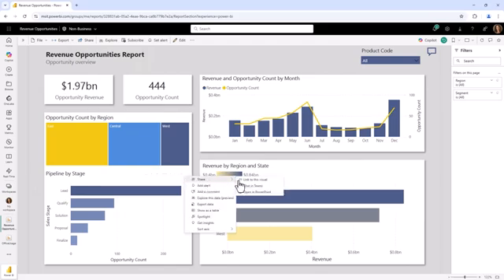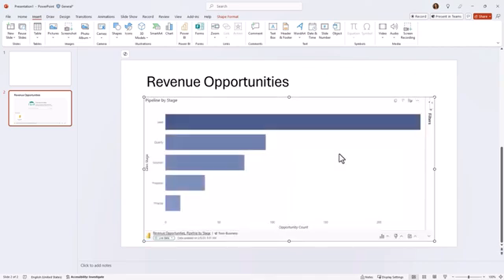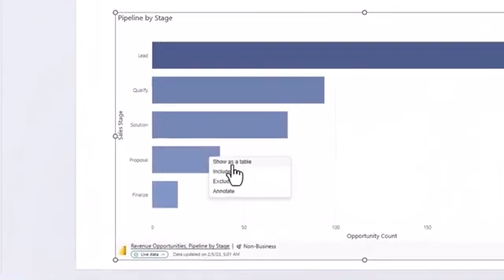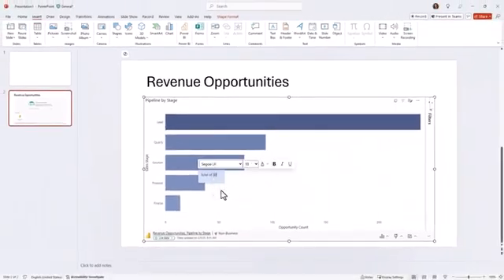Power BI Demo - Reporting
00:00 Intro Patrick
00:29 Data annotations improve storytelling in PowerPoint for Power BI (Preview) - Maya Shenhav
04:21 Excel-style column highlights for visual calculations - Jeroen Ter Heerdt